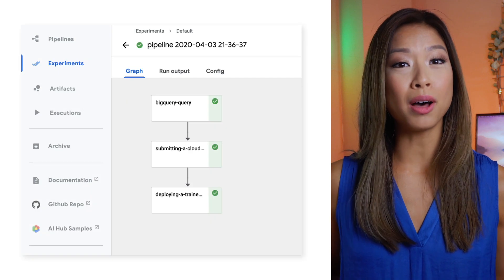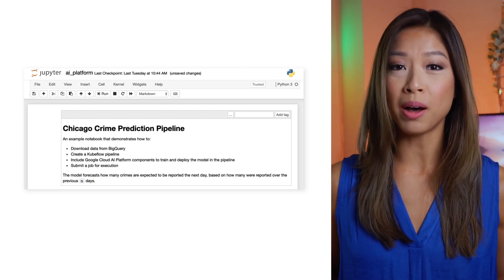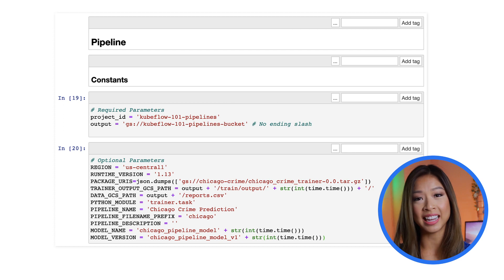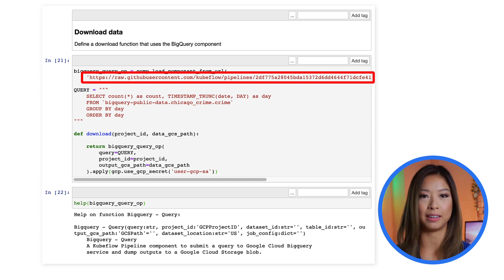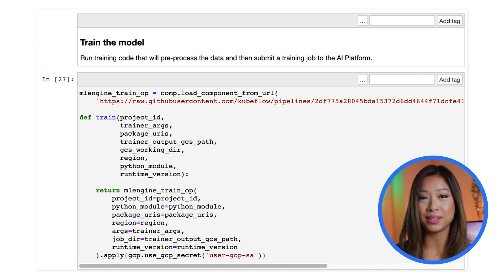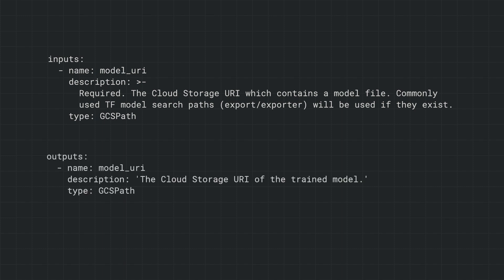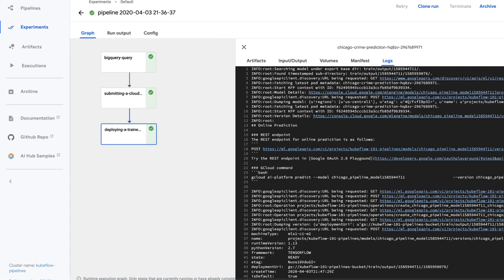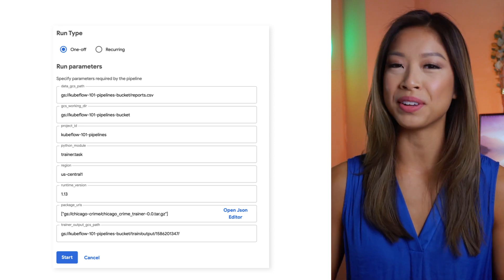How to build a Kubeflow Pipeline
Want to learn how to create an ML application from Kubeflow Pipelines? In this episode of Kubeflow 101, we show you how to build a Kubeflow Pipeline from the ML  model we explored in the last episode. Moreover, we give you a walkthrough of how to create, test and deploy your ML application in Kubeflow Pipelines. Watch to learn how Kubeflow Pipelines can bring orchestration to complex workflows when working with ML applications.

Timestamps:
 0:00 - Intro
0:40 - Pipeline steps overview
1:09 - Import dependencies, define constants
1:45 - Download trainer data
2:10 - Train the model
3:04 - Deploy the model
3:22 - Define and submit the Kubeflow pipeline
3:56 - Compile and share the pipeline
4:26 - Conclusion

Product: BigQuery, Kubeflow, Kubeflow Pipelines; fullname: Stephanie Wong;